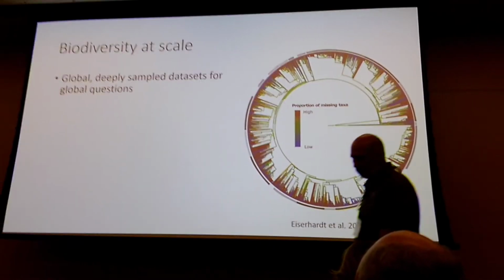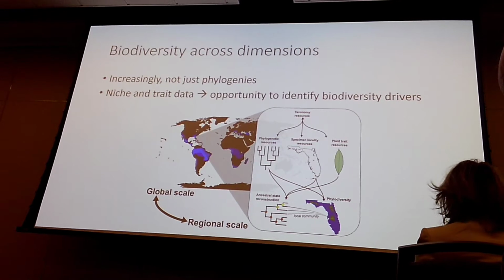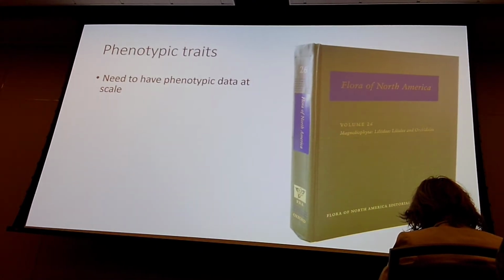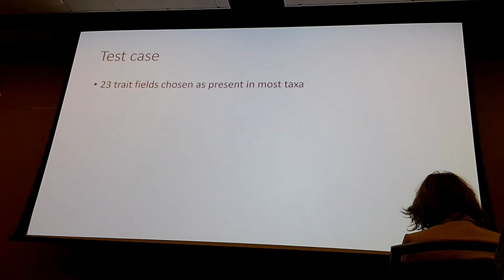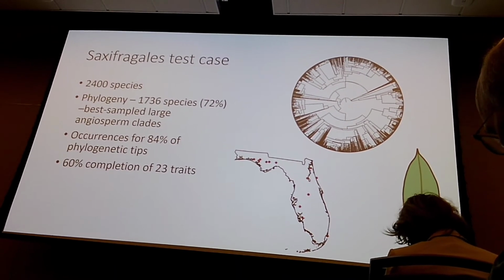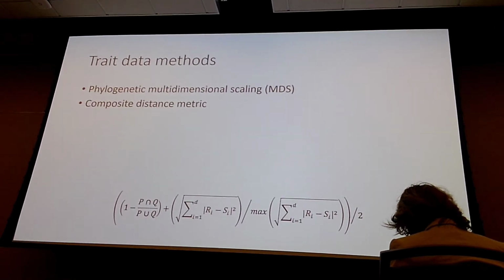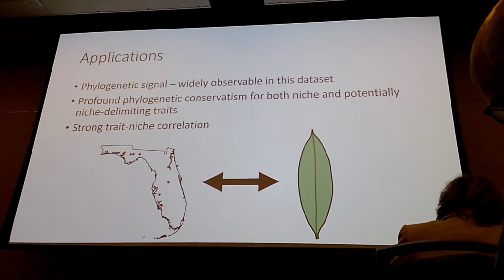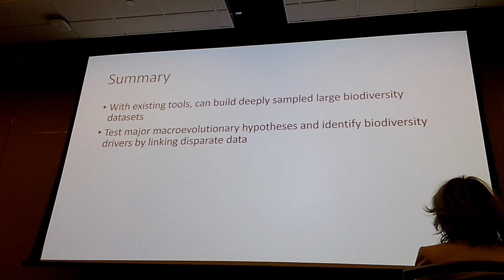Ryan Folk: Specimens, literature, and database infrastructure in Saxifragales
Presentation by Ryan Folk, with coauthors Douglas Soltis, Pamela Soltis, Nico Cellinese, Mark Mort, Julie  Allen, Rebecca Stubbs, and Rob Guralnick.